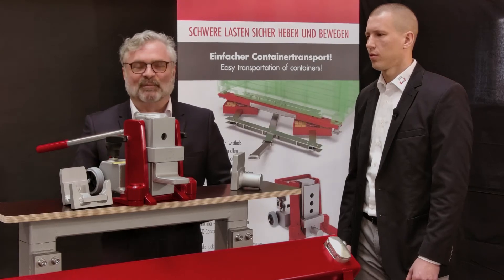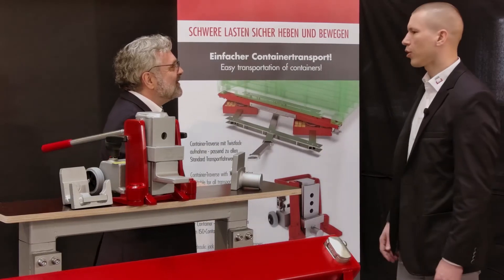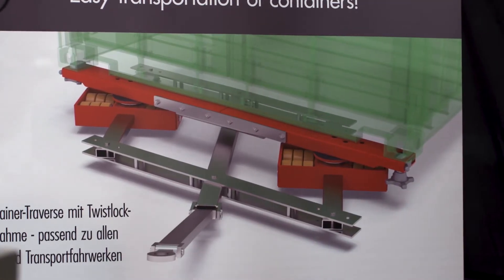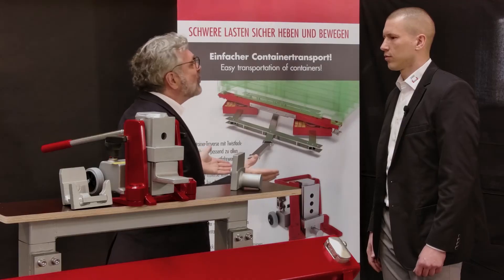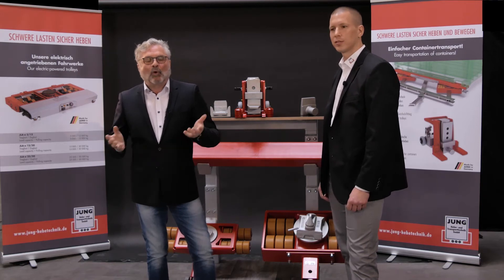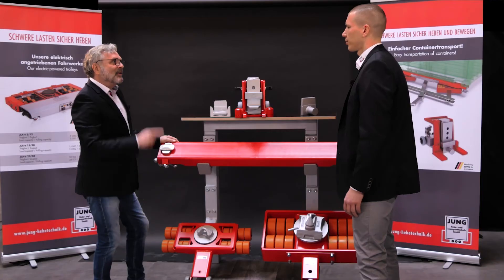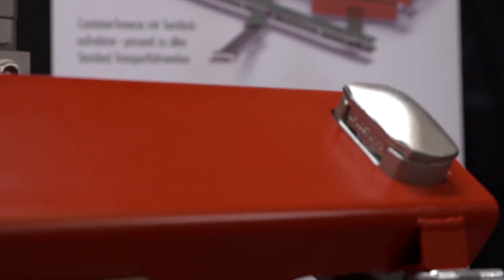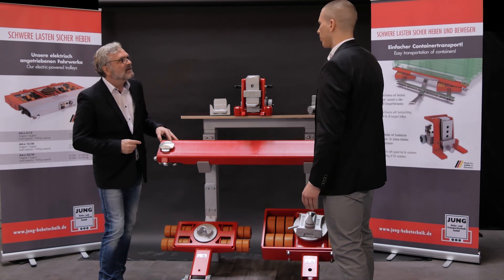JUNG - Easy transportation of containers!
The increasing use of sea containers and their transportation requires new ideas - for example, how containers can be moved even without a large device. JUNG has been providing proven transport trolleys for ISO containers for many years. They are used for loading or unloading in hangars,  warehouses and outside areas. JUNG is now adding a new flexible adapter solution to these proven transport trolleys. Have a look!